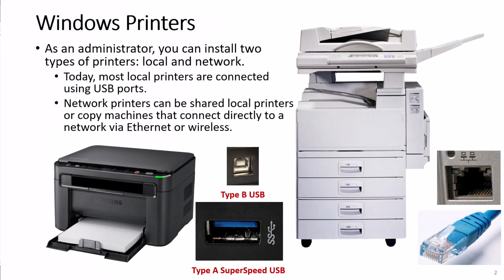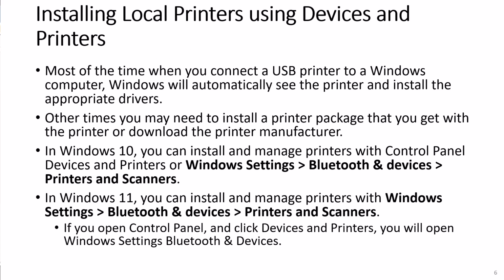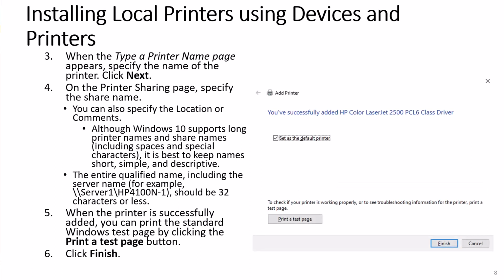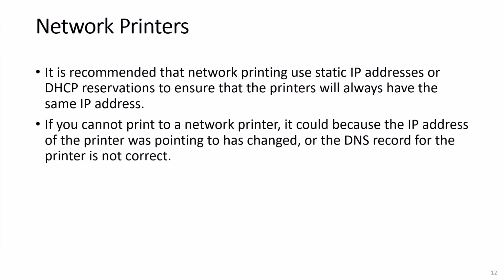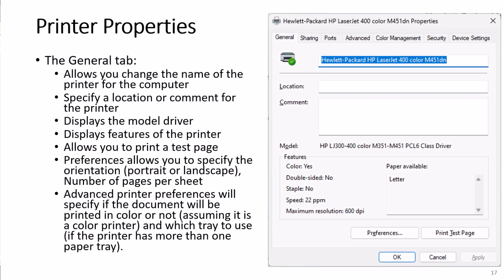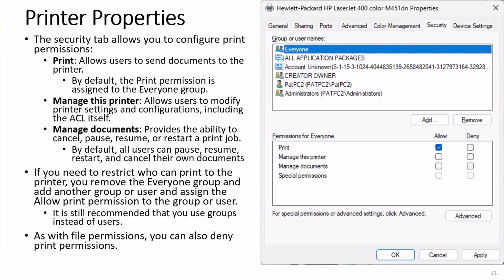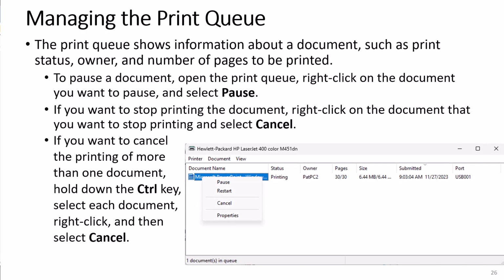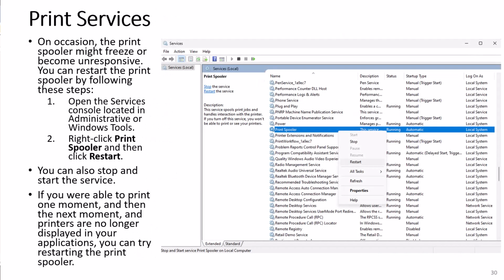CompTIA A+ 08-01d Operating Systems - Windows Services - Part 4 - Managing Printers in Windows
Welcome to the Operating System – Windows Services where we discuss common services provided by Windows including Active Directory, the managing of files and folders, and managing printers. In Part 4 Managing Windows Printers discusses how to install and connect to local printers and network printers for Windows 10 and 11. Next it discusses the configuring printer properties, managing the print queue, and print spooler service.